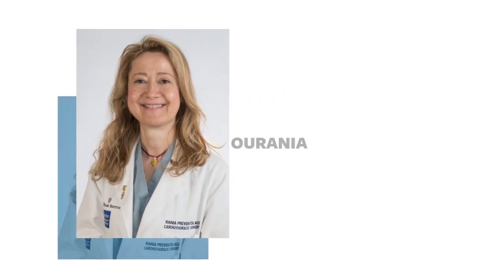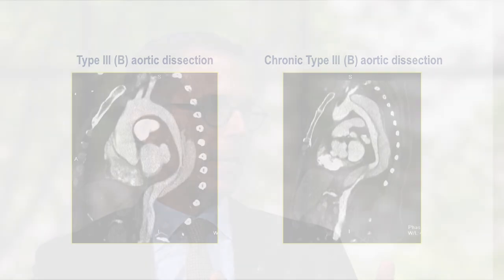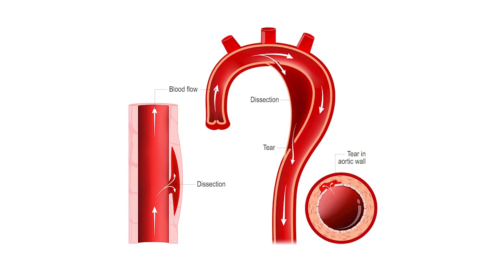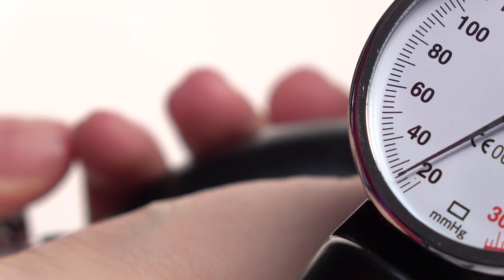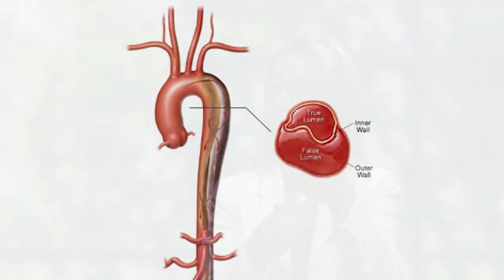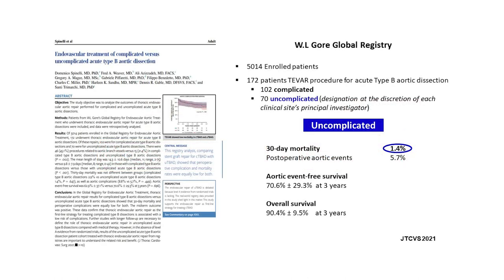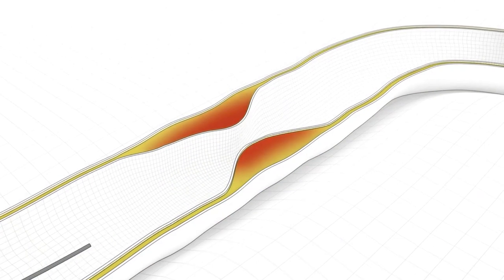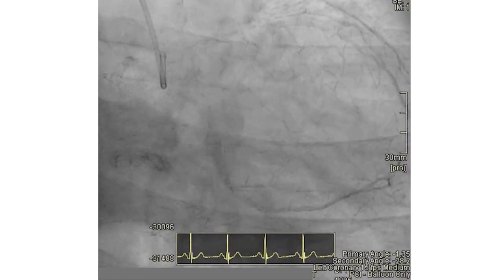Dr. Ourania Preventza | Inside the Studio w/ Dr. Joseph G. Rogers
The Texas Heart Institute CEO and President, Dr. Joseph G. Rogers, interviews special guests visiting The Institute to discuss new developments in the field of cardiovascular care. The interviews amplify current trends in research and education related to the prevention, diagnosis, and treatment of heart and vascular disease.

In this episode, Dr. Ourania Preventza, Cardiac Surgeon at  Baylor St. Luke’s Medical Center, visits the historic TV studio at The Texas Heart Institute after her Cardiology Grand Rounds presentation, “Current Management of Acute Type B Aortic Dissection.”

Register for upcoming live talks or watch Texas Heart Institute Grand Rounds Recordings